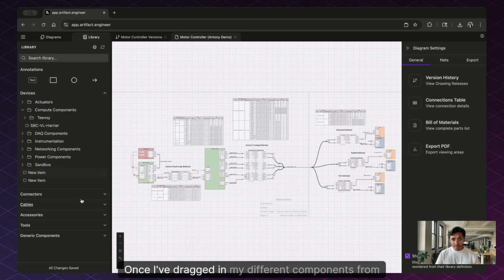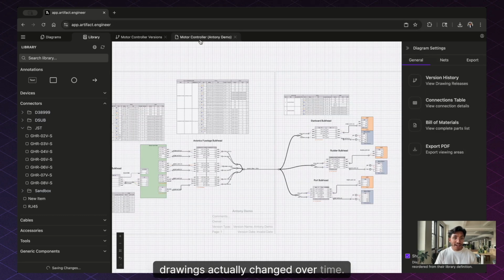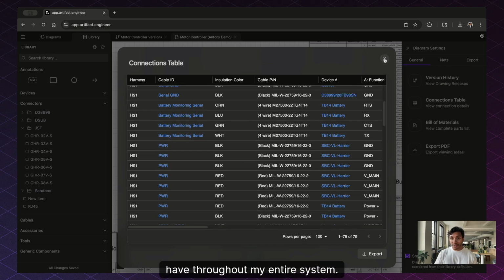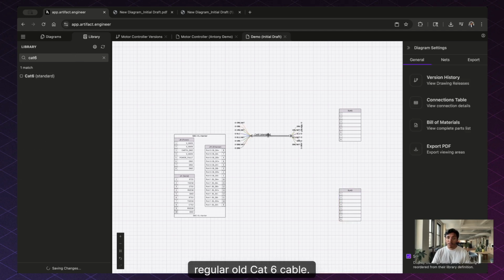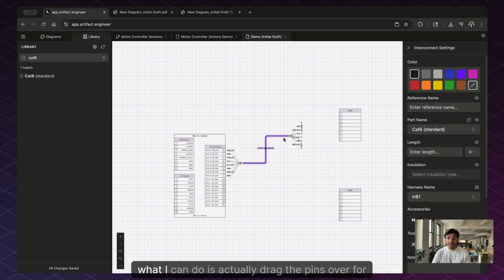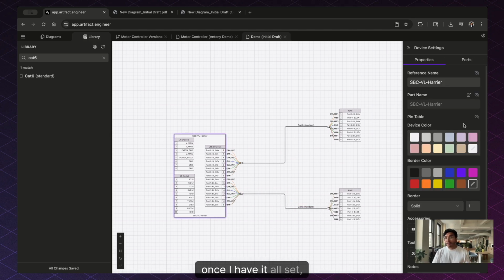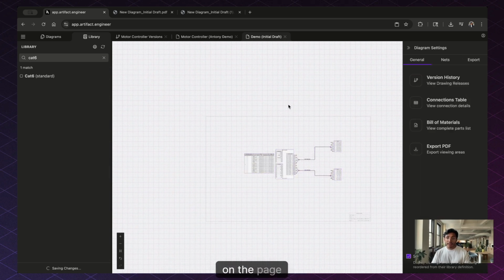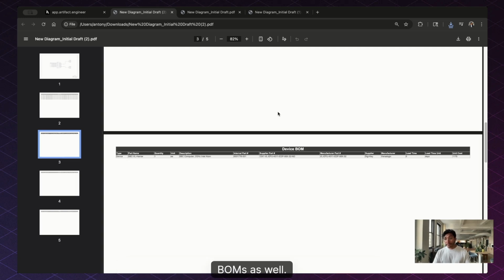Artifact: The best way to design electrical systems